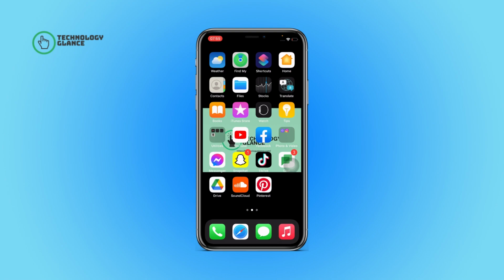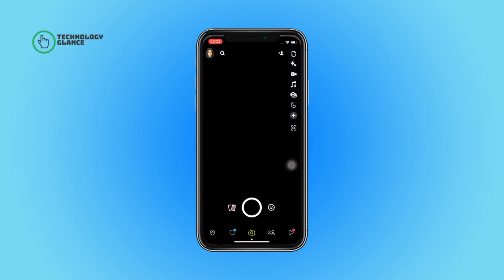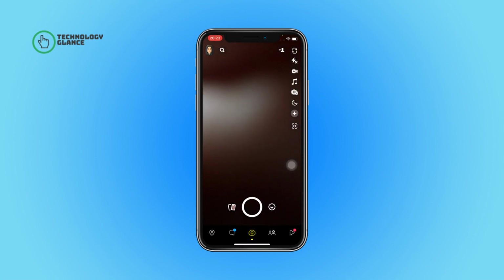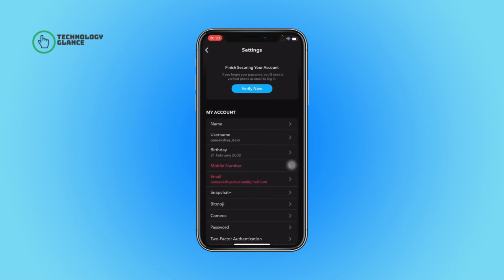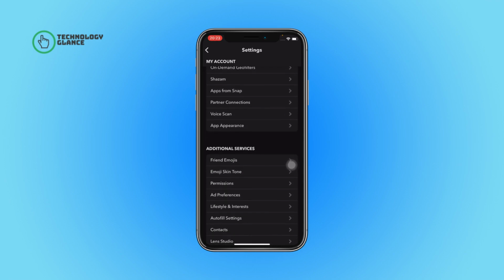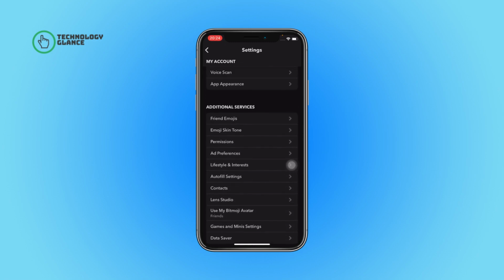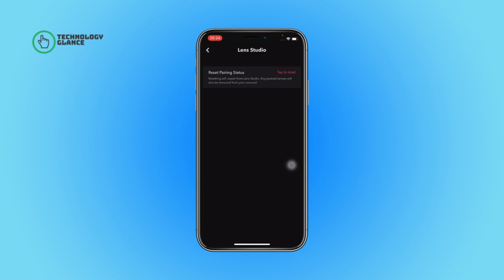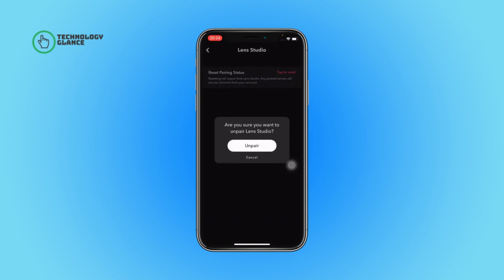How to Reset Pairing Status on Snapchat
In this video, we'll show you how to reset the pairing status on Snapchat. If you're experiencing issues with Snapchat's Snap Map or other features that require pairing with other devices, it's possible that your pairing status has become corrupted or otherwise compromised. Fortunately, resetting your pairing status is a simple process that can often resolve these issues.

We'll walk you through the steps to reset your pairing status on both iOS and Android devices, so you can get back to using Snapchat's features to their fullest potential.

This video is suitable for anyone looking to fix issues related to pairing on Snapchat, from casual users to social media professionals. So, whether you're experiencing problems with Snap Map or simply want to ensure your Snapchat account is running smoothly, this video has you covered.